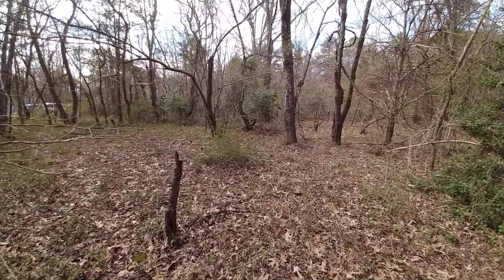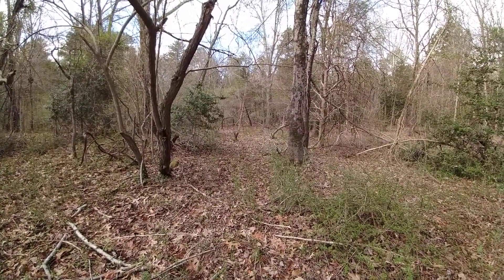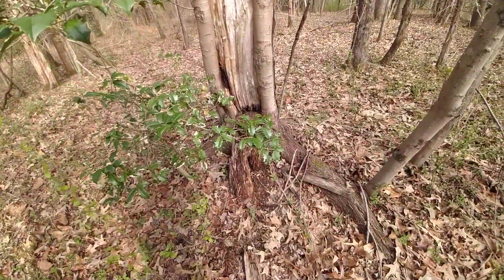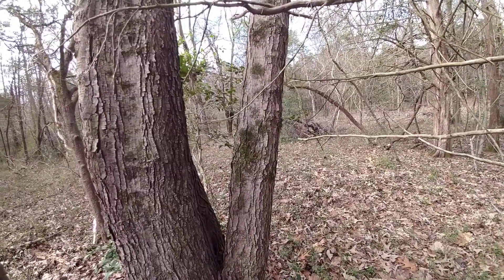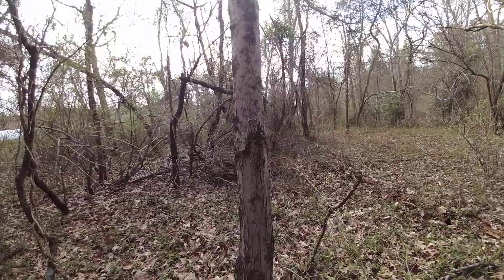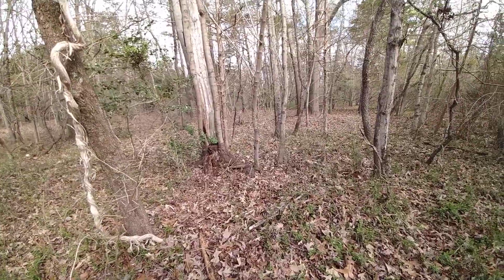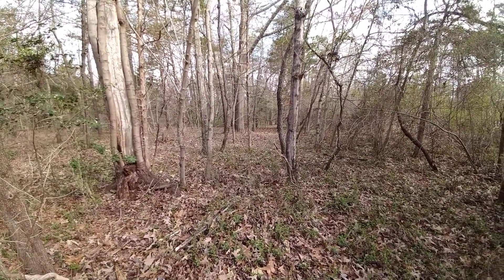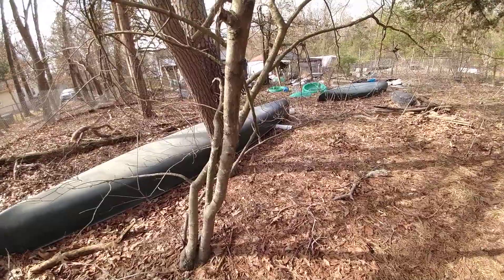Making Maple Syrup, Choosing Your Trees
You want to make maple syrup, have your trees identified, but aren't sure if the tree is one you should be using. Hopefully this video will answer that question.